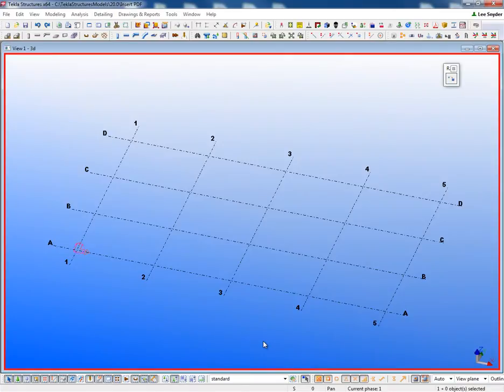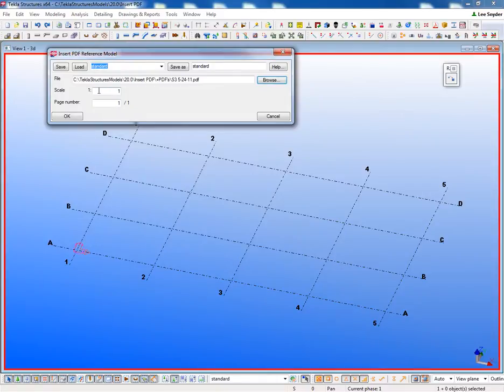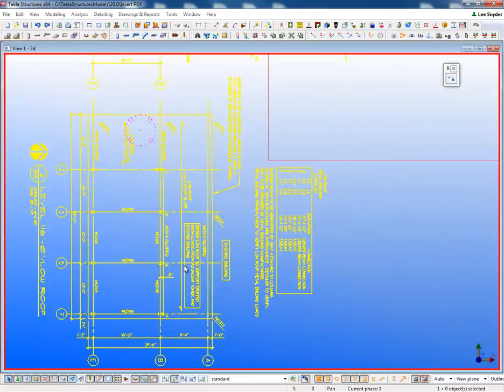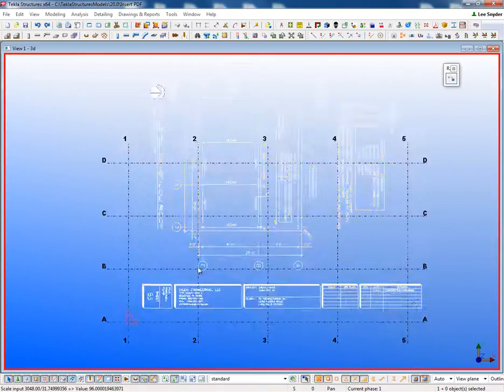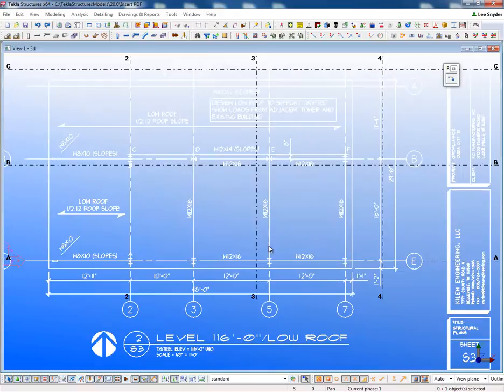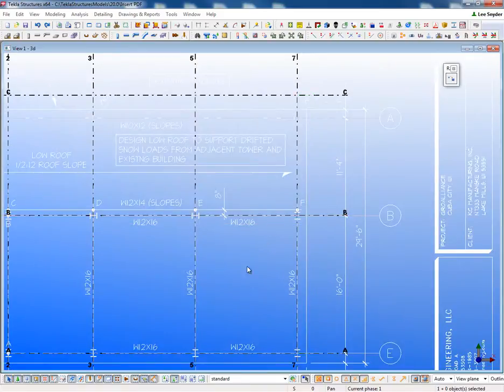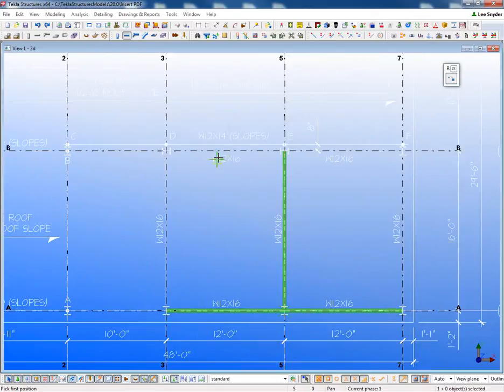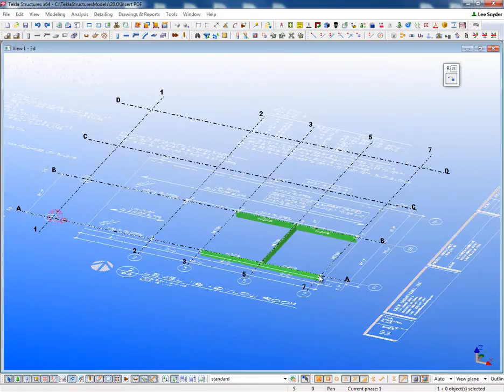Insert PDF Document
Tekla Structures can import vector graphic PDF’s just like it can import dwg/dxf files allowing the user to quickly create Tekla model from a 2d PDF drawing.